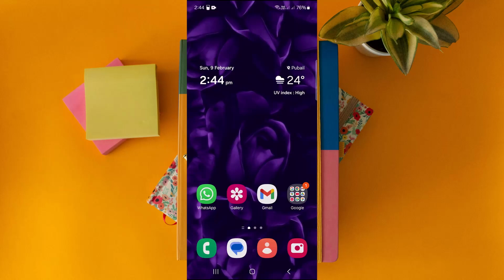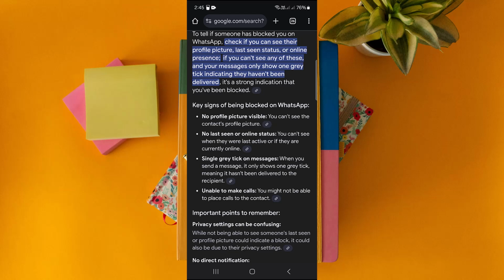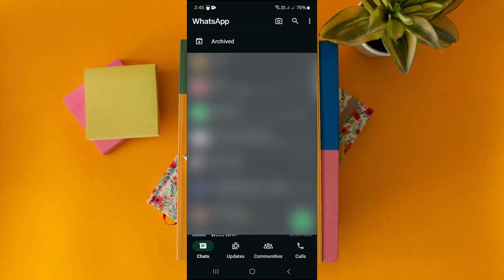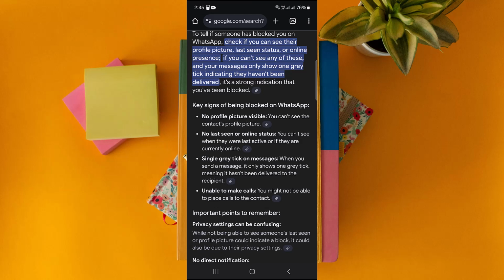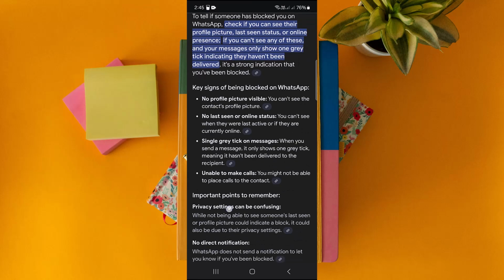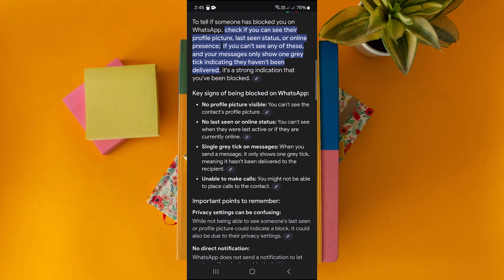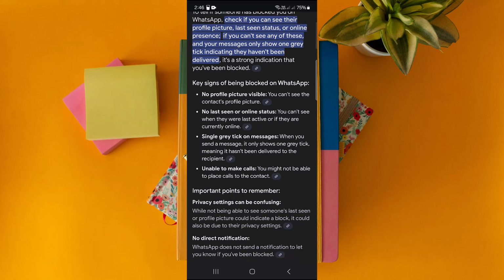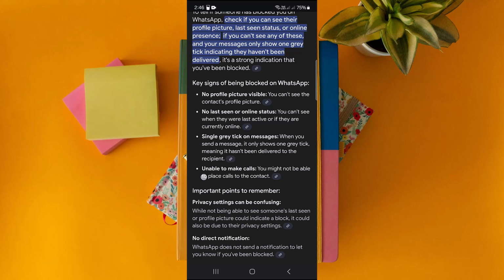How To Know Someone Blocked Me On Whatsapp Without Messaging Them - Full Guide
Do you want to know how to know someone blocked me on whatsapp without messaging them ? Then this is the video for you!

This is a step-by-step tutorial on how to check if someone blocked you on whatsapp full guide on this.